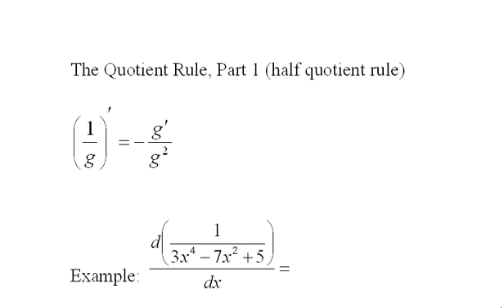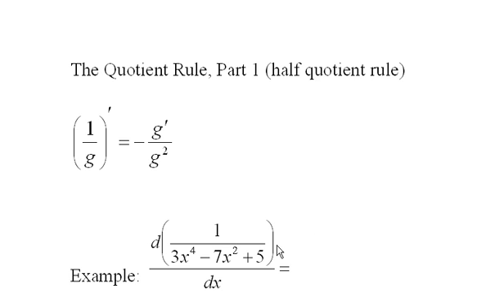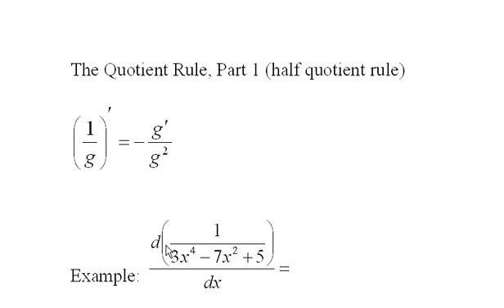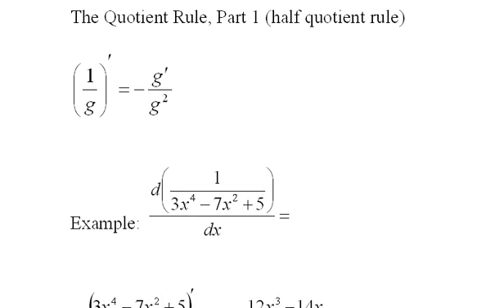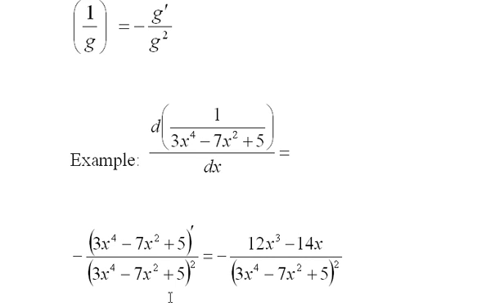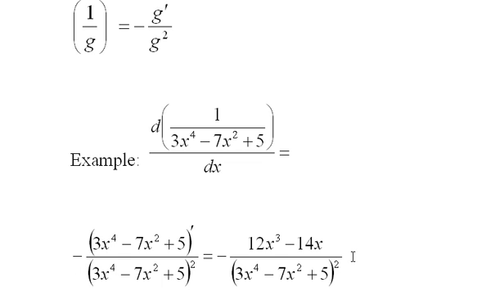13) The Quotient Rule, Part 1 of 2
Quotient Rule

Produced by
Kent Murdick